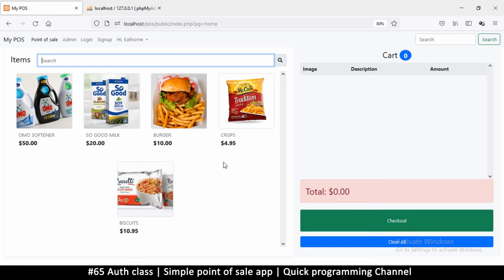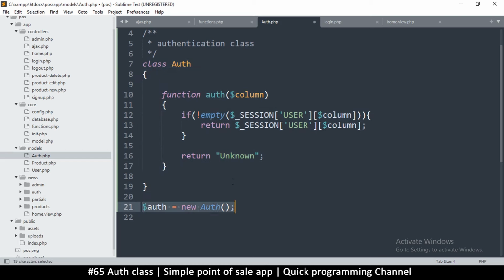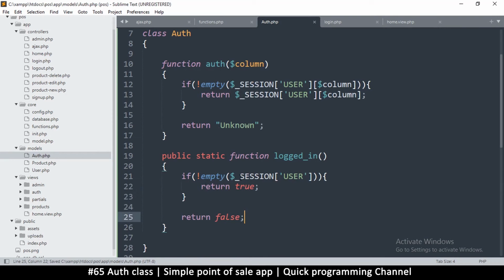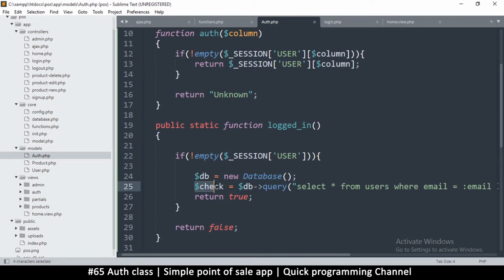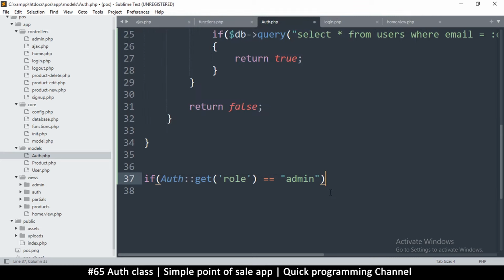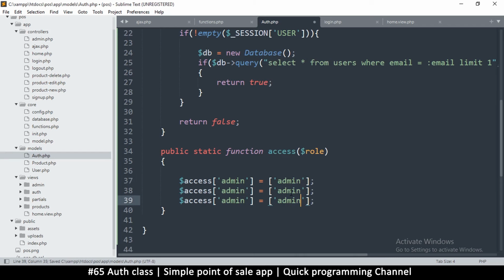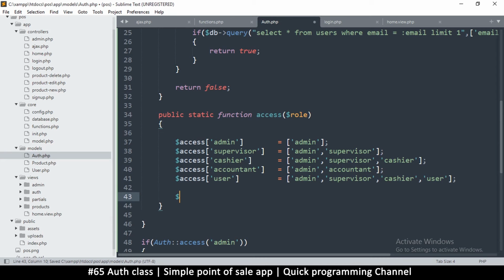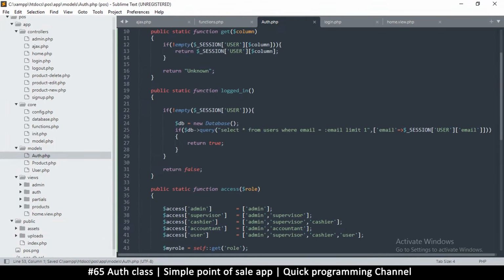#65 Auth class | Simple point of sale app in php & javascript | Quick programming tutorial